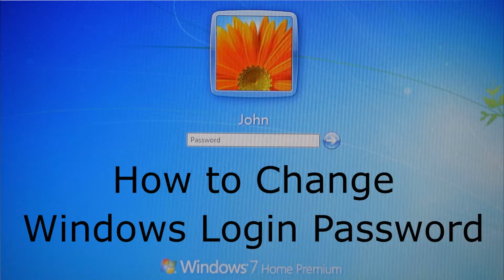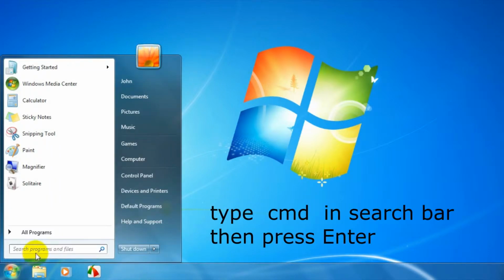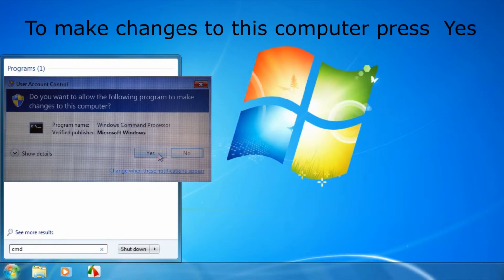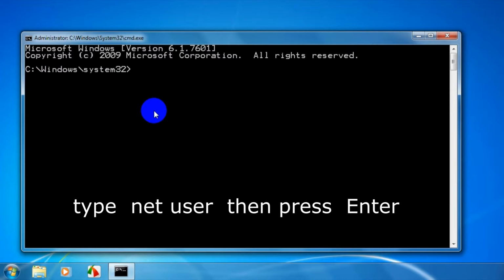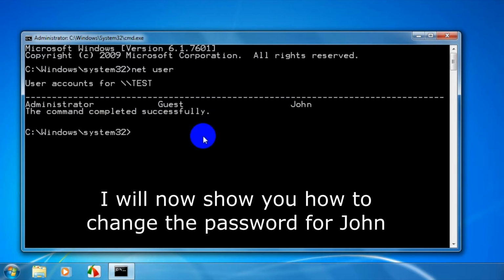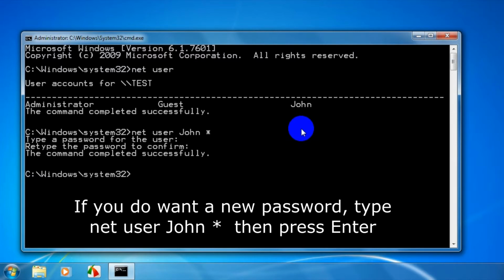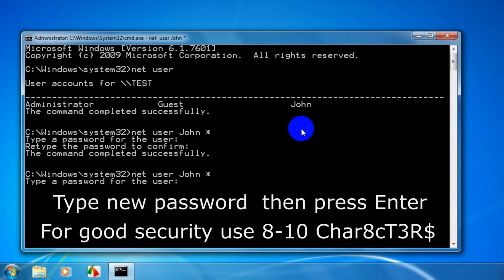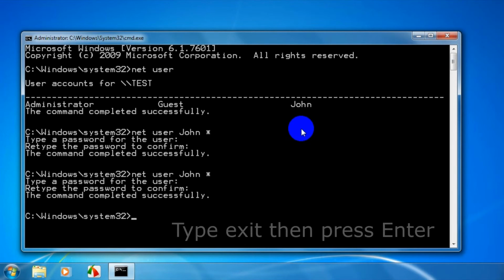How to Change Windows Login Password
How to Change Windows Login Password, is part of a suite called, How to securely prepare your computer for disposal, which is The following related video tutorials are listed below in alphabetical order and being hi-def, they are best viewed on a large screen.